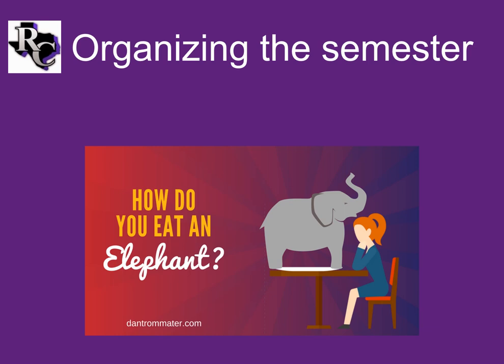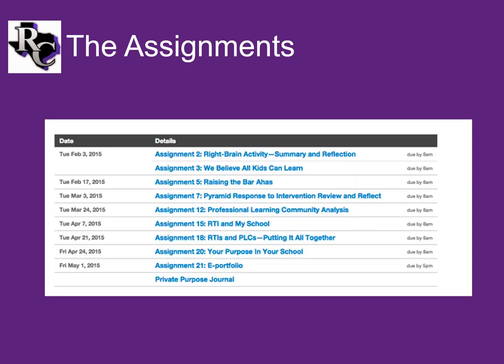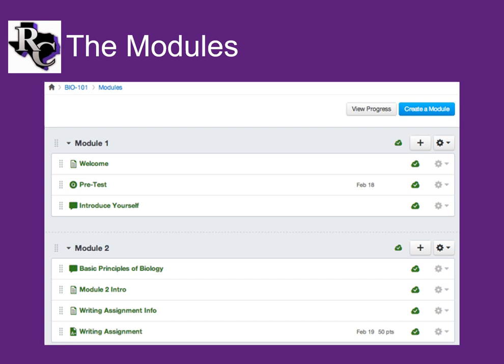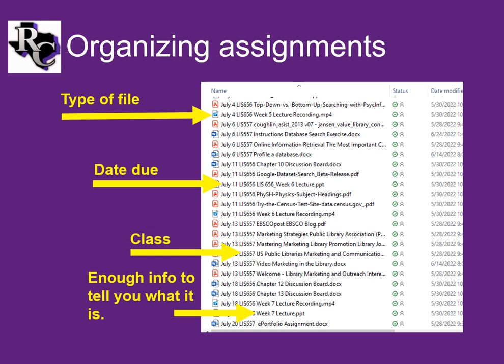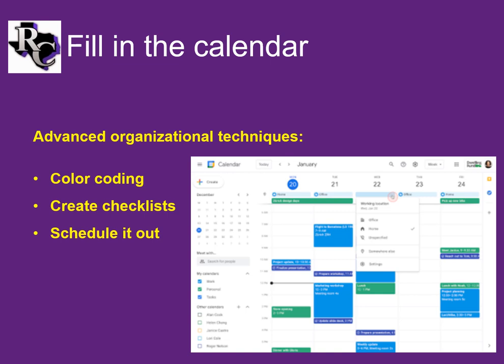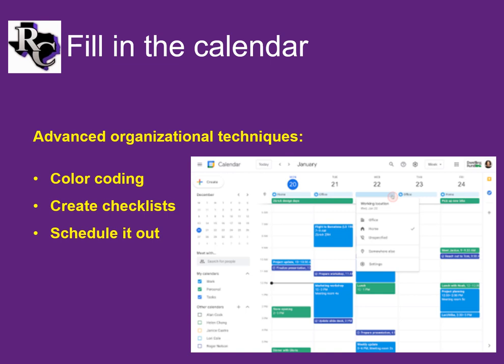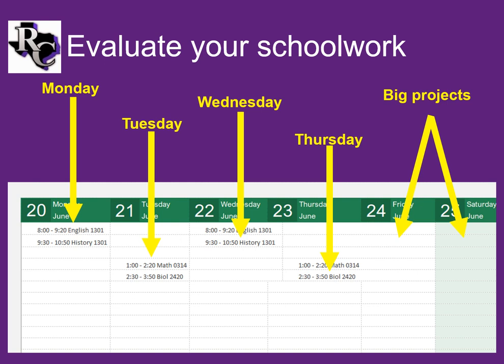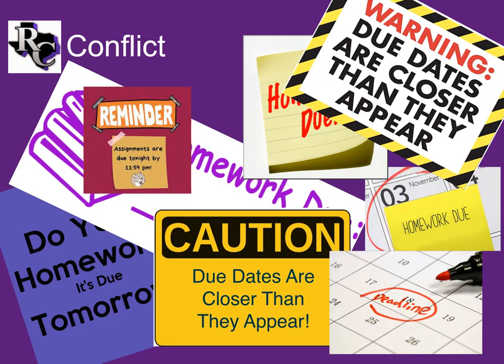Ranger College Library Module 2.3 Organizational Skills 2 (Semester)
Having a general idea of where you are going in life is important, but right now, TODAY, you are only interested in getting through this semester.  Here are some tips and tricks to help with that.